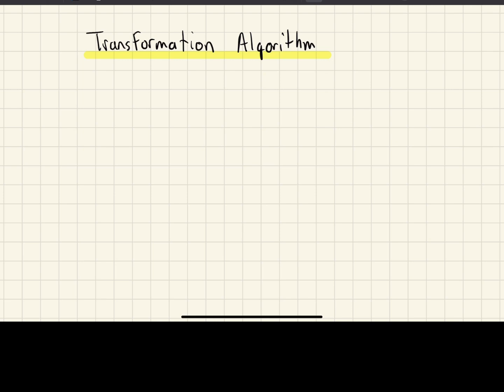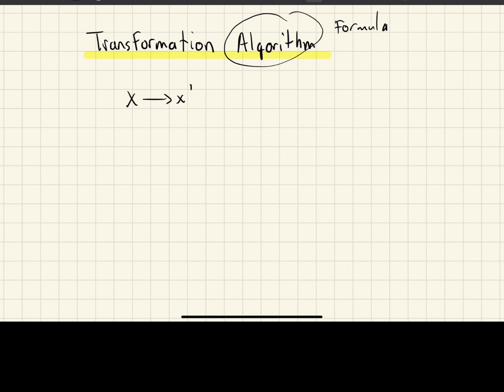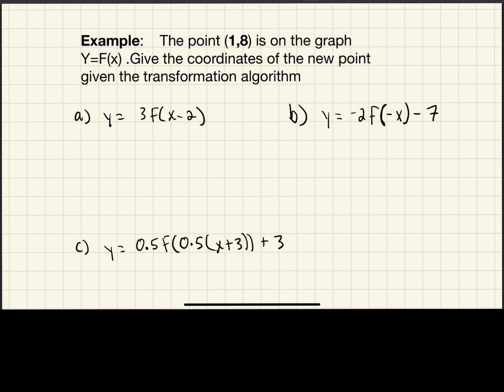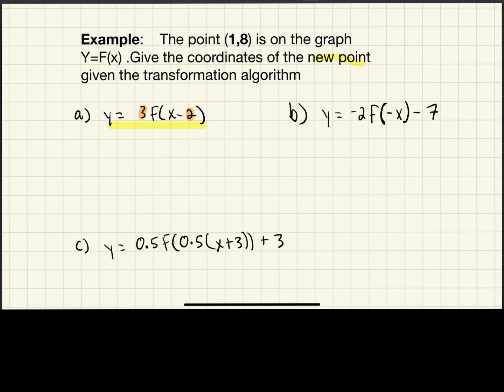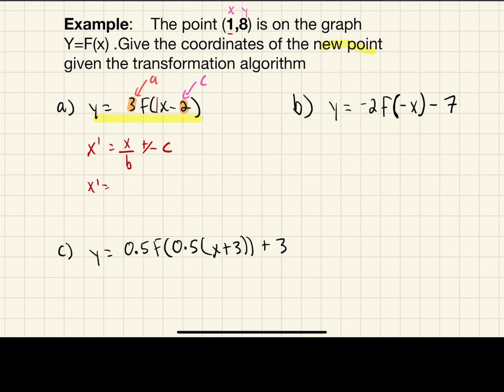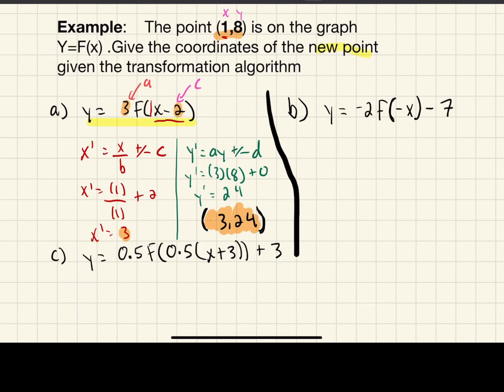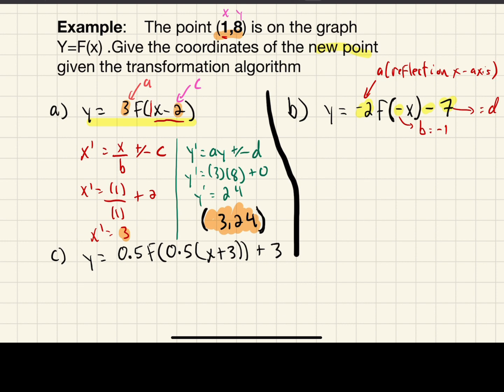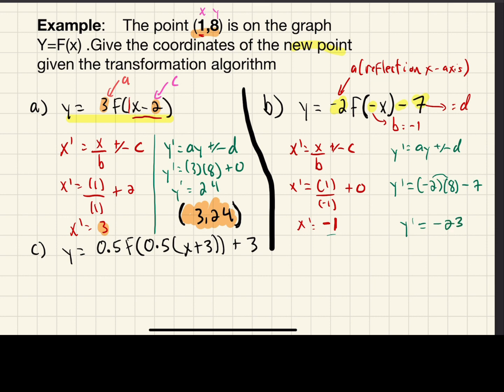Transformation and translations of functions 2: mapping notation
Here’s a summary video that goes into how to convert points of an original graph to a transform graph using mapping notation, or the transformation algorithm